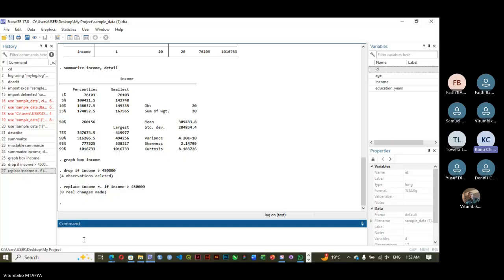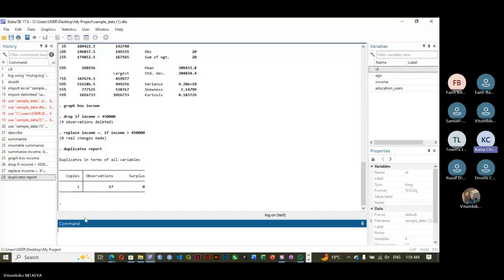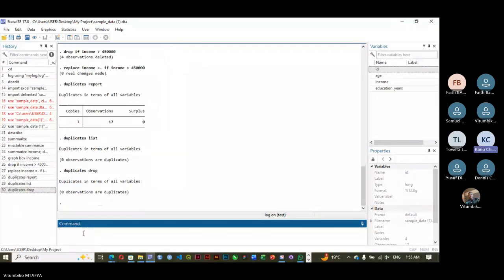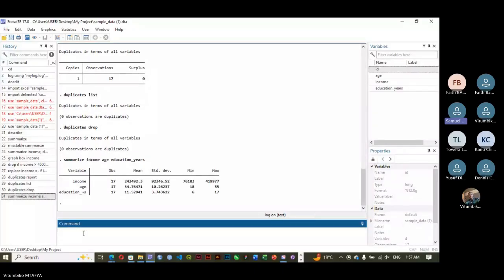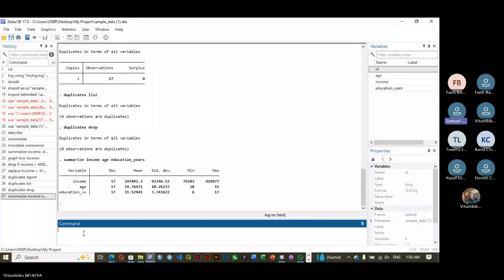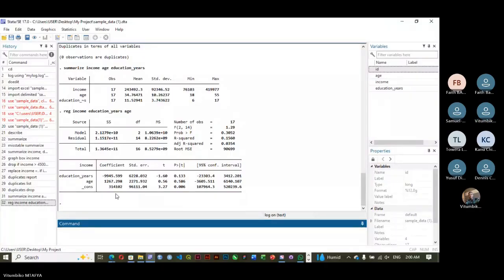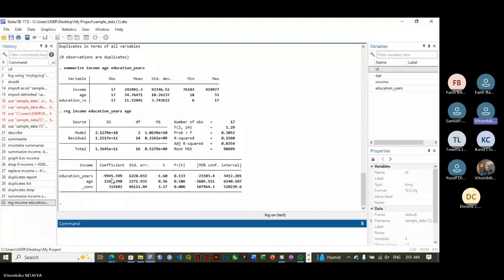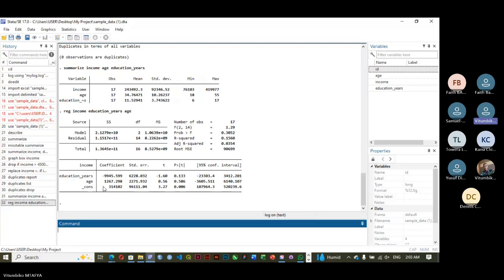Part 4: Summary Statistics, OLS Regression & Interpretation | BADE Group 1 (Final)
In the final part we finish the analysis:
1. Generating clean summary statistics after cleaning
2. Running OLS regression (income explained by education_years and age)
3. Partial regression output explained
4. Clear interpretation of coefficients
5. Conclusion and key takeaways
Download our Overleaf PDF slides from the comment section.